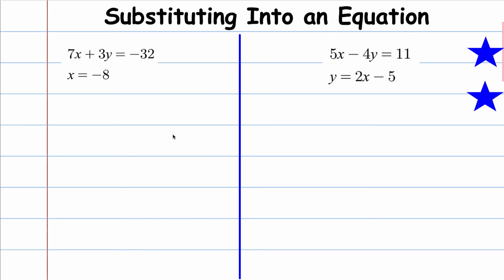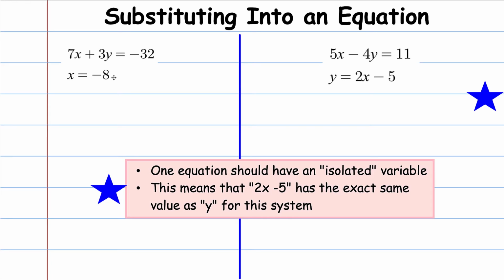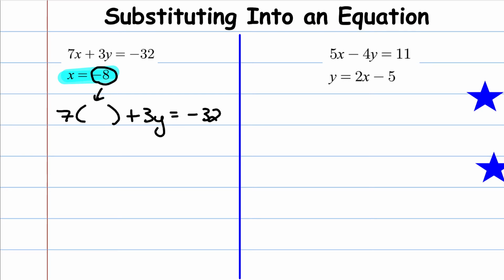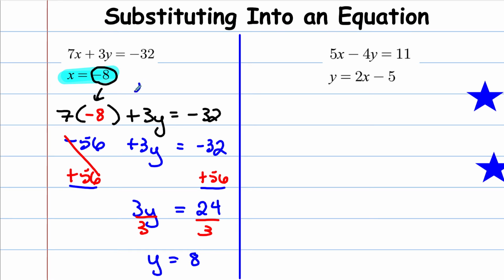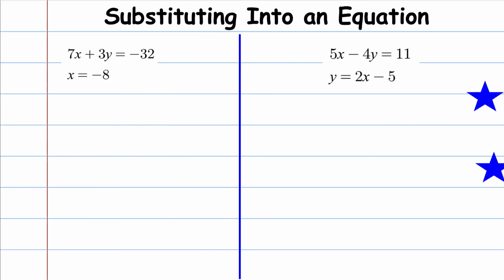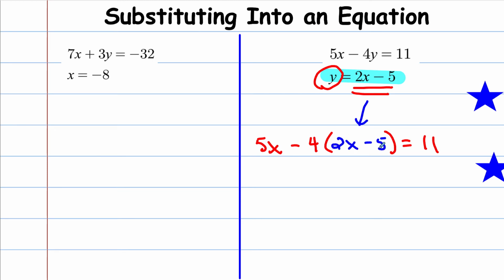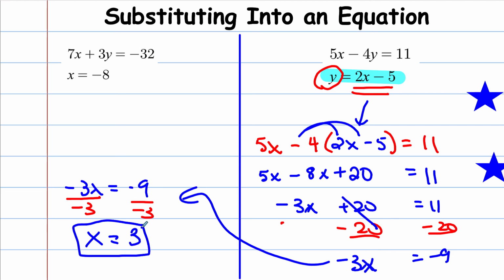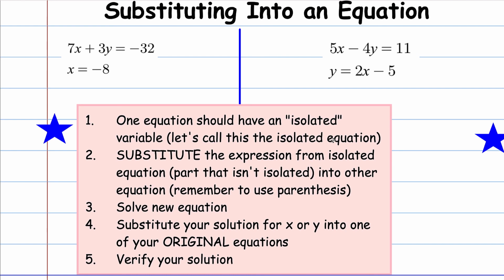Substituting into an Equation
How to substitute an expression into an equation for purpose of solving a system of linear equations.